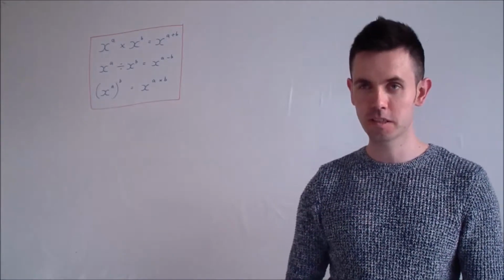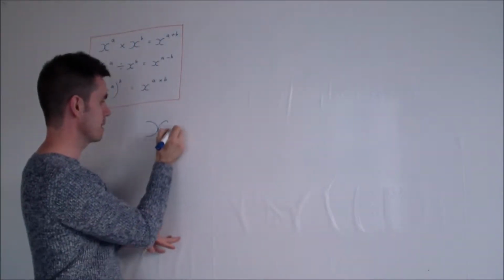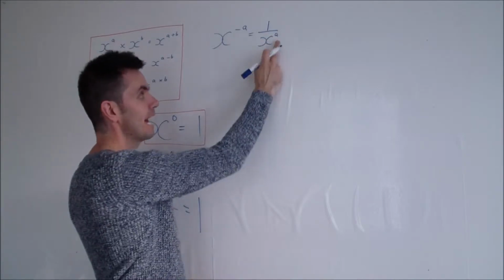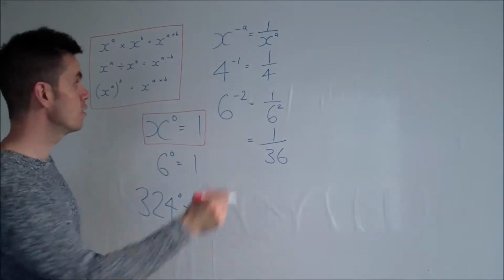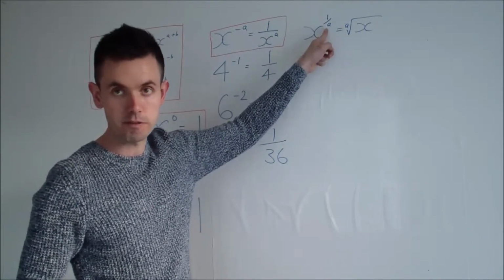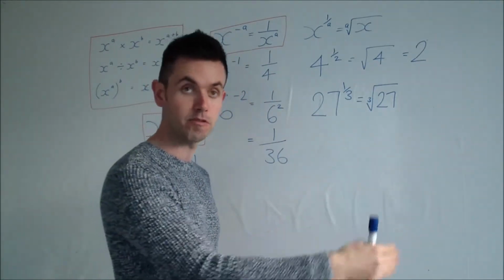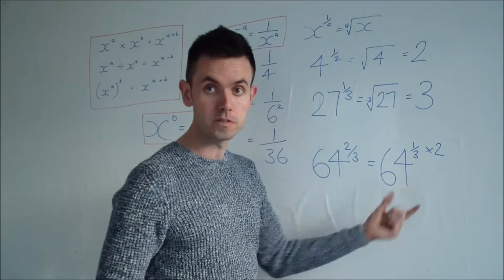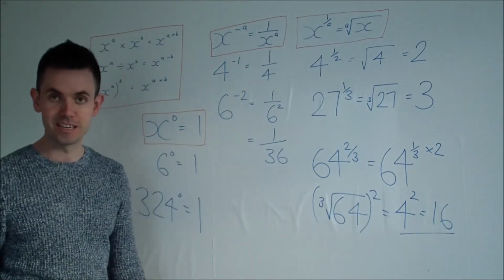Indices more rules to learn!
A few of the less commonly known (but really useful) rules about indices (powers)